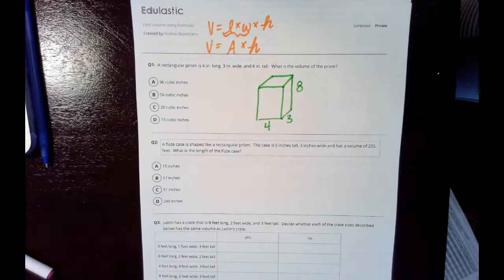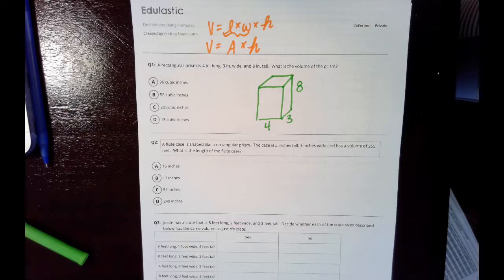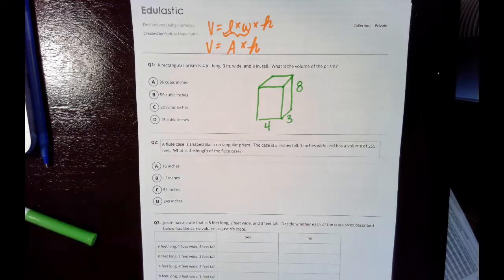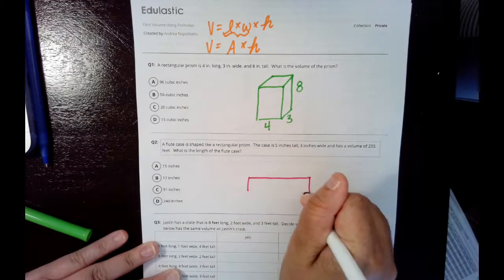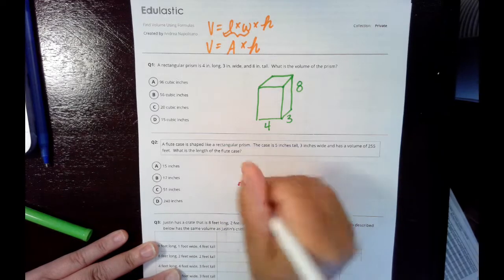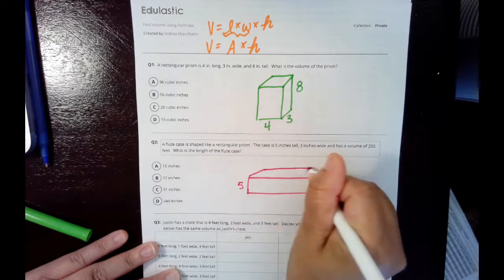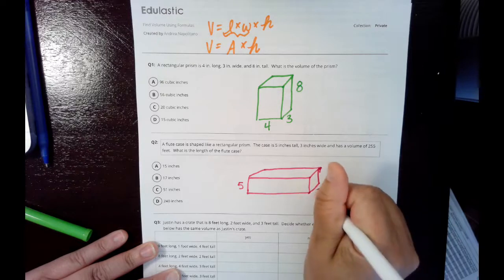Volume Quiz PREVIEW